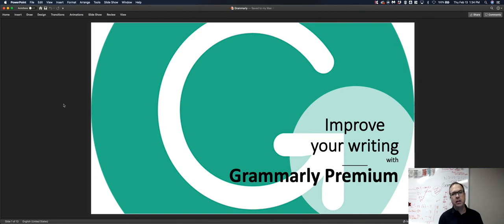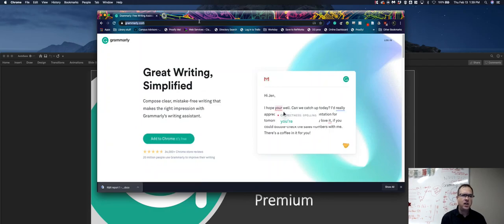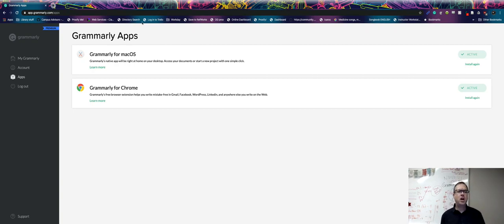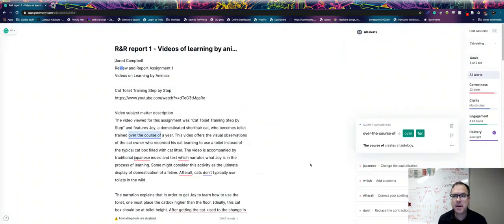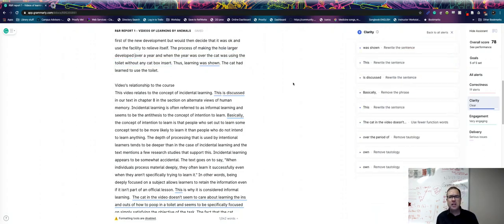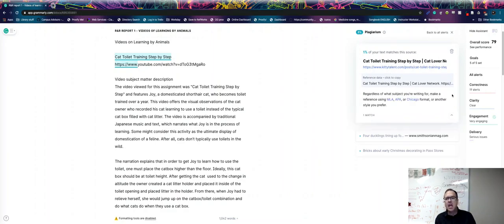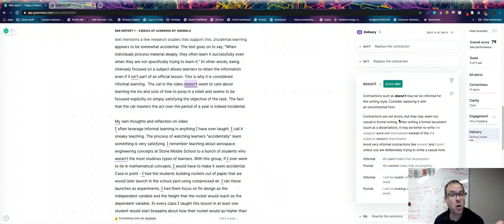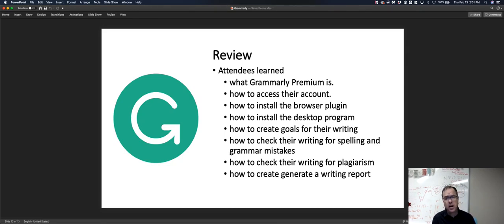Improve your Writing with Grammarly Premium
Jared Campbell, Head of Library Information Technology,  discusses how to access the Grammarly Premium database in a workshop held on February 13, 2020.